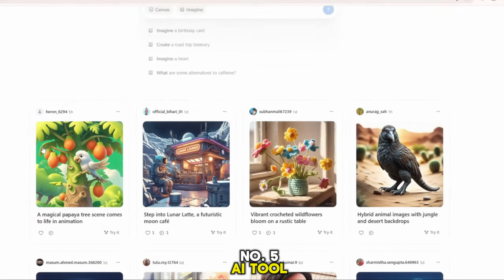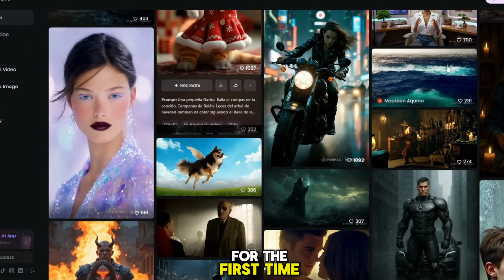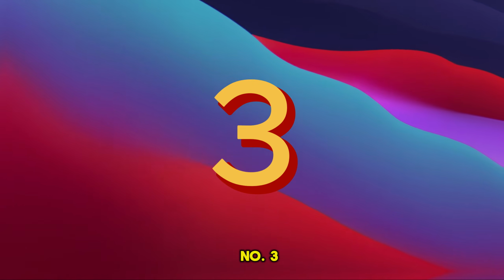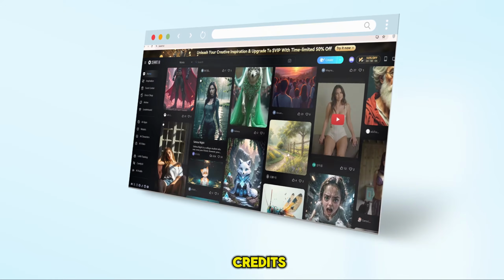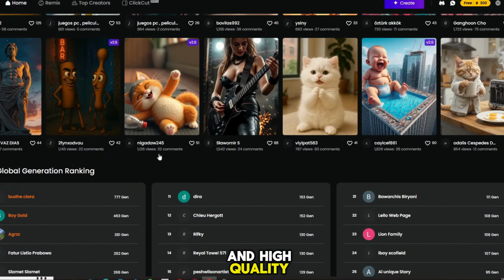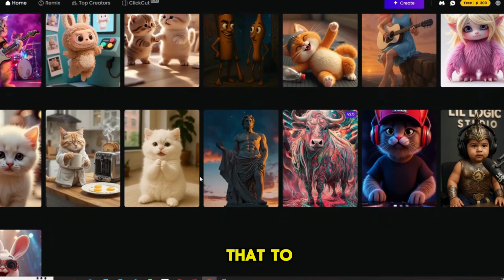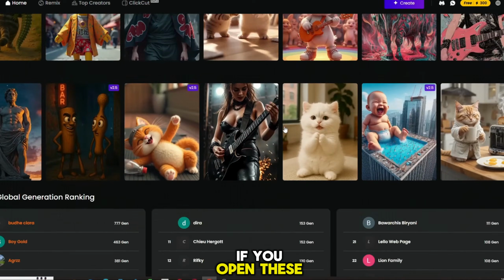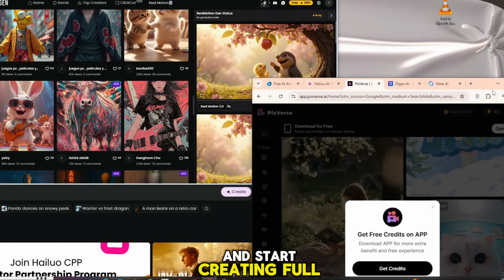How to Make Free AI Videos in 2025 | Best 5 AI Video Tools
Want to create amazing AI videos in 2025 without spending money? In this video, I’ll show you the Top 5 Free AI Video Tools that can help you turn text into videos, animations, or even AI avatars — all without editing skills!

These tools are perfect for YouTubers, content creators, and beginners looking to make videos fast and free using artificial intelligence.

🌟 Tools included:

[Tool 1 Name]

[Tool 2 Name]

[Tool 3 Name]

[Tool 4 Name]

[Tool 5 Name]